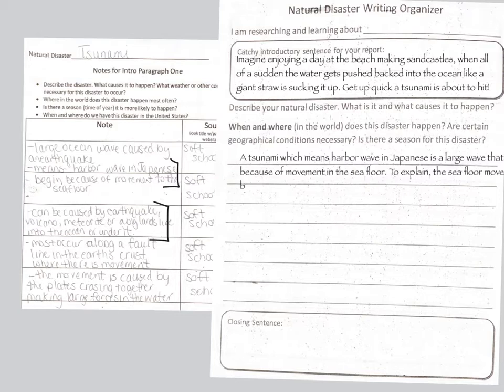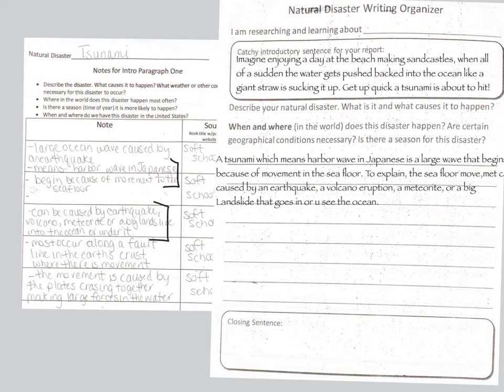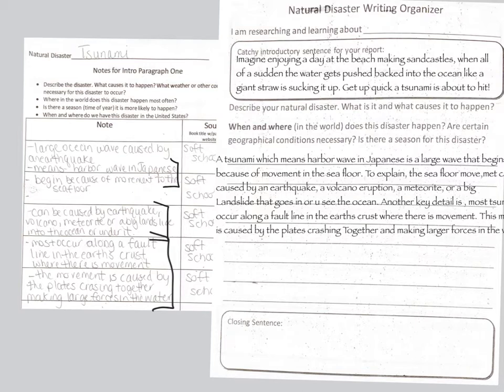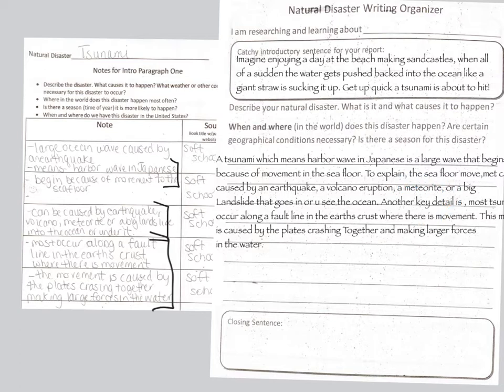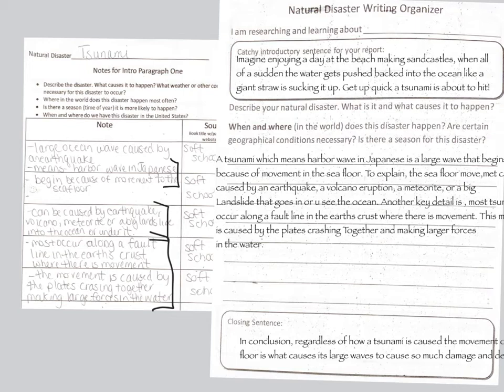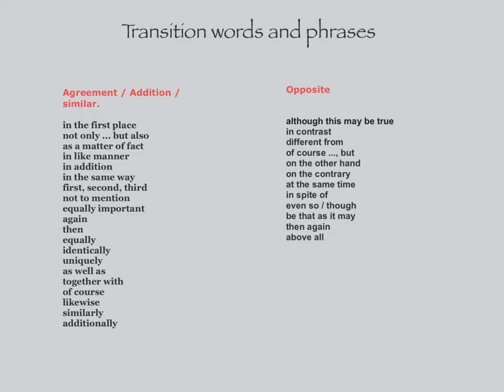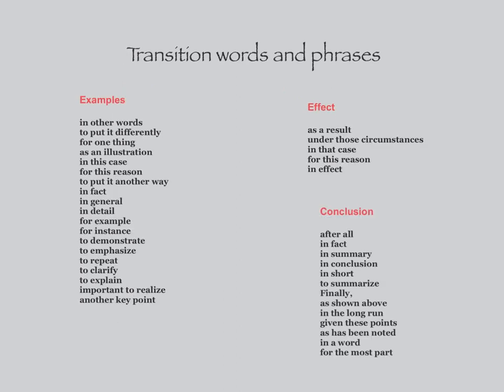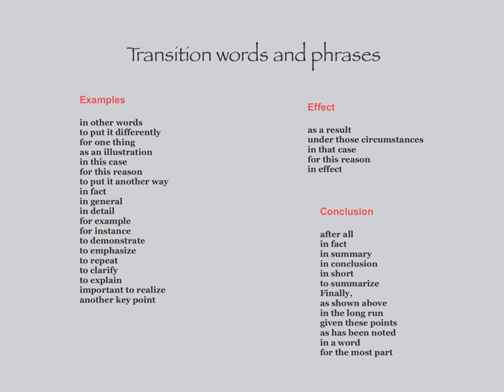Tuesday 1/19 Paragraph 1